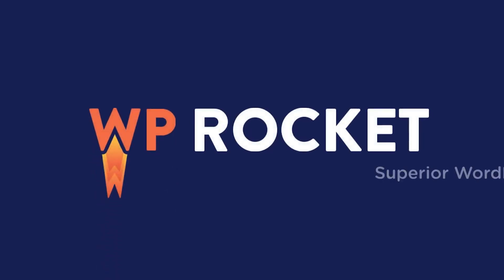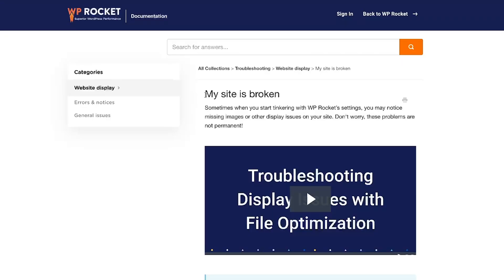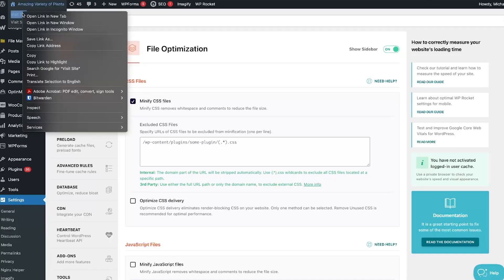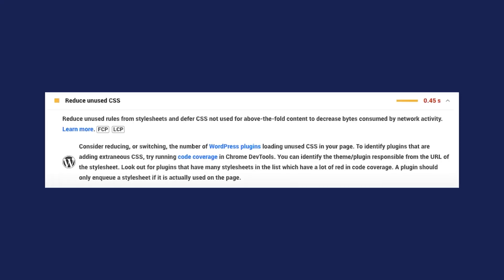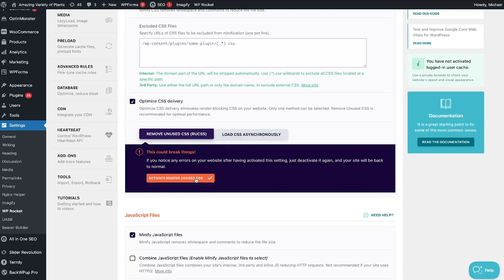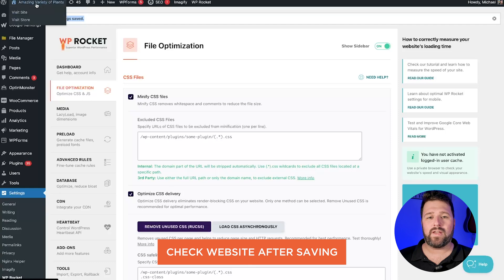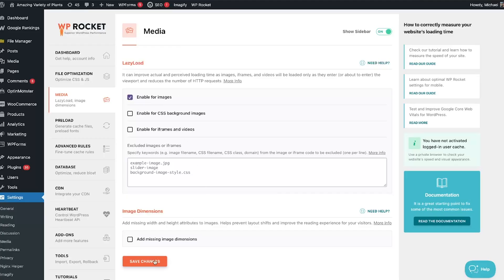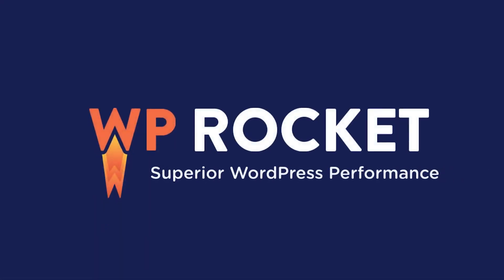[TUTORIAL] - The Best WP Rocket Settings to Optimize Your Site - 2025 Edition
This video is all about best practices. If you want to customize your experience with WP Rocket and get the best results for your site, you have to know the options and their scope, before using them. What you don’t want to do is activate all the options at once!

So, in this tutorial, we go through our settings page, unveiling the options you have at your disposal if you want to customize your experience with WP Rocket and go beyond its automatic optimization.